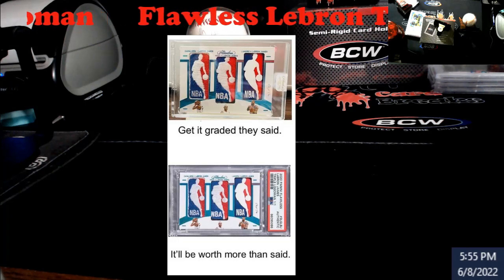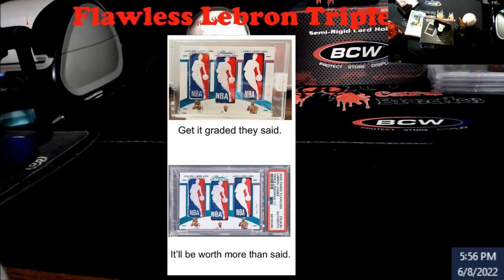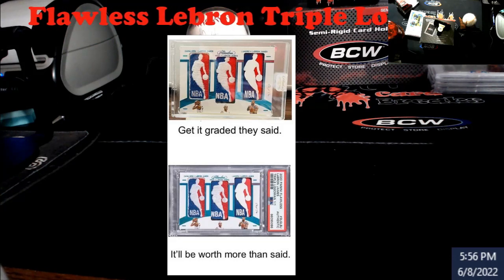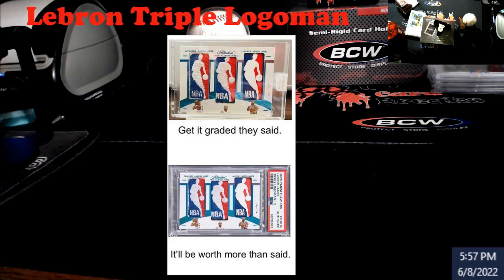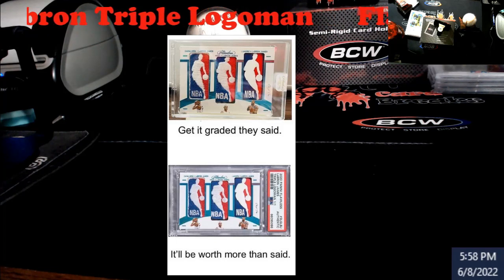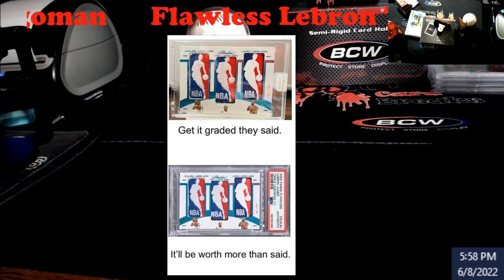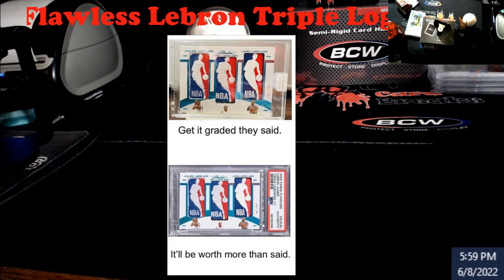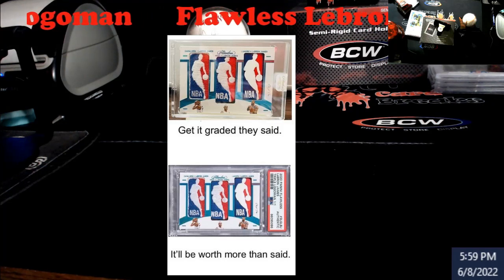Would you have Graded or Authenticated the Lebron Flawless Triple Logoman?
1811 N Dixie Ave #104

Who do I collect:
Roberto Clemente
Michael Jordan
Nolan Ryan
Sidney Crosby
Vintage Cards